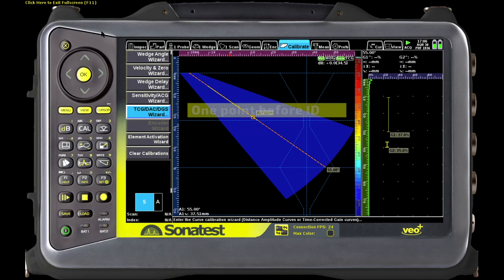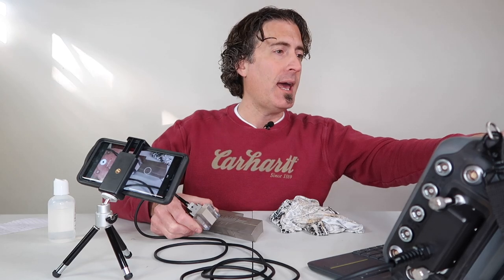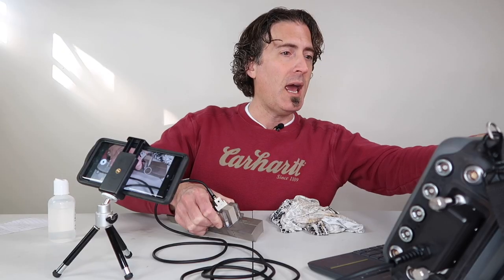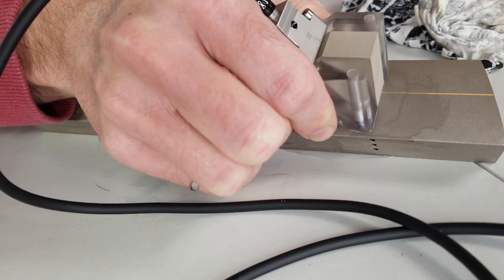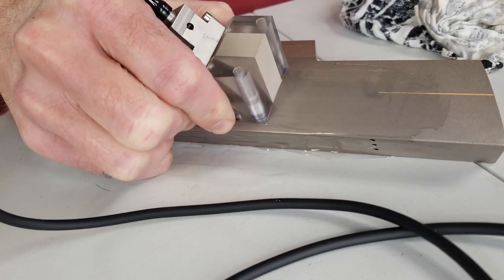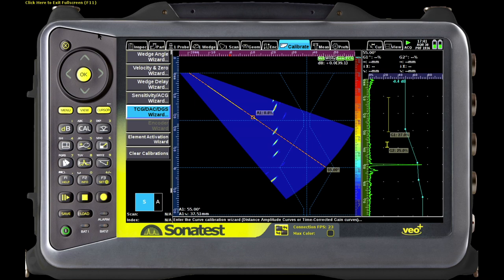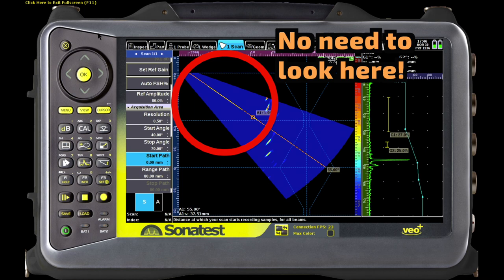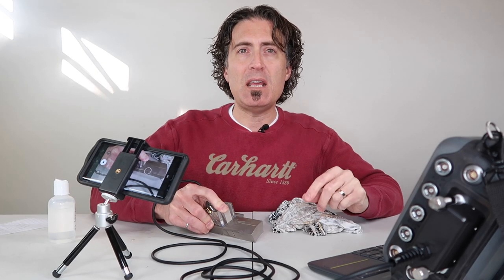Phased Array TCG Calibration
How to perform a simple TCG with phased array. OR. how to spend 3 hours in the garage doing retake after retake trying to say simple words like "reference". I'd never make it as an actor.